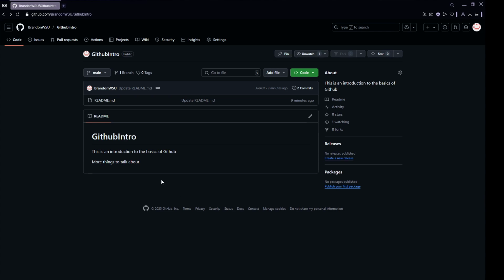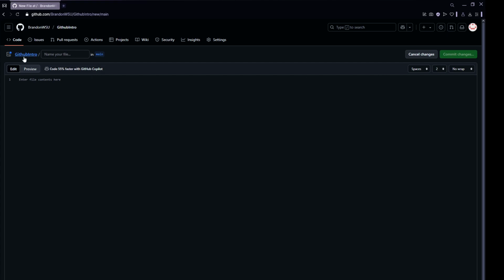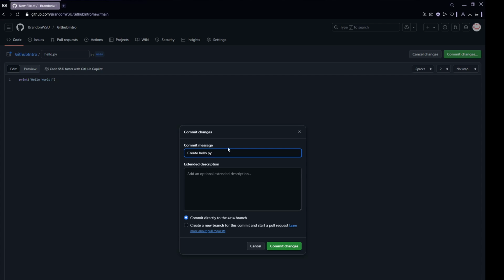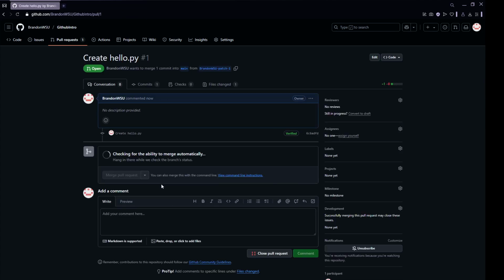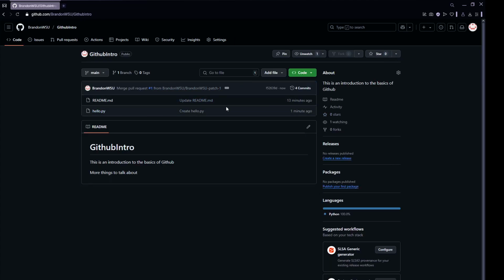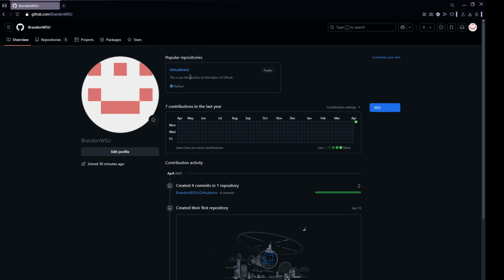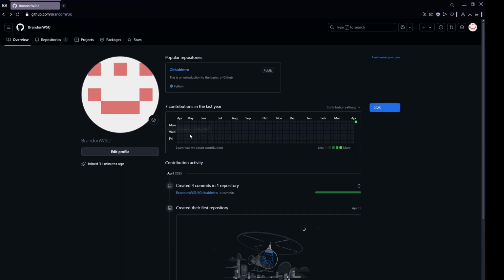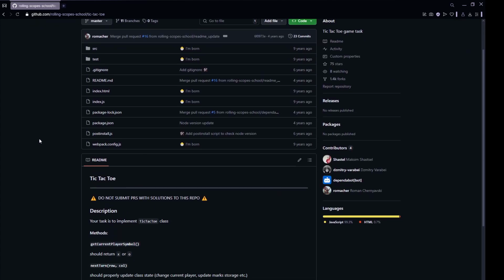Introduction to Github pt.2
This is my 2nd Inroduction to Github video where I go over some more functions such as creating a file viewing your profile and viewing other peoples repositories in Github